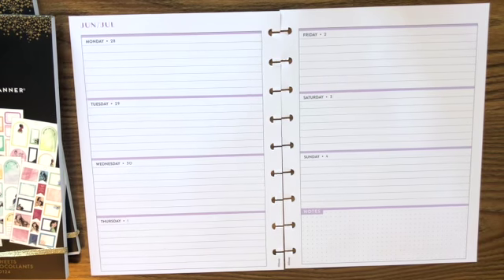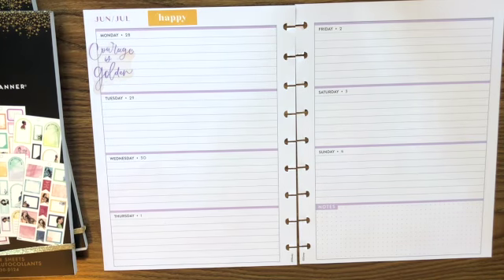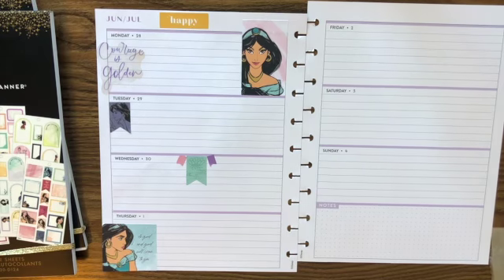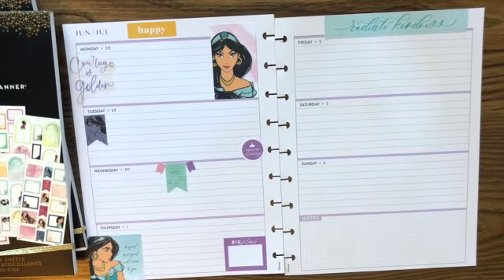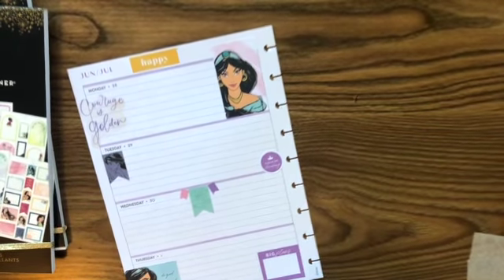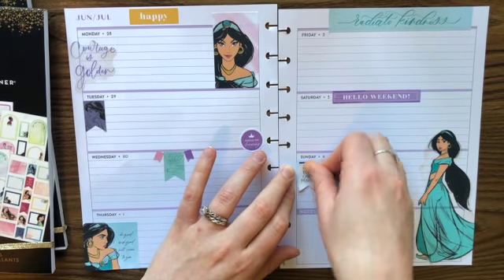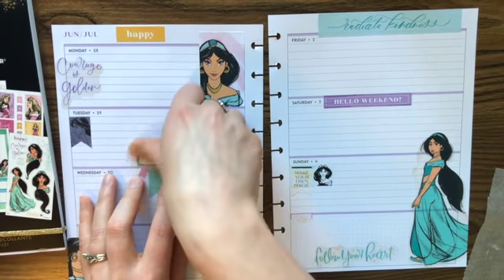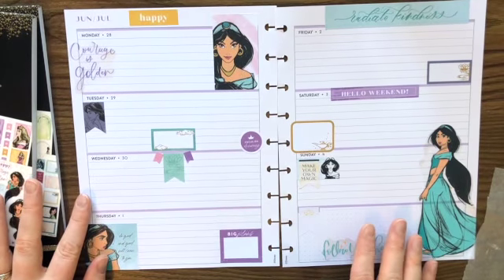Plan with Me | Classic Horizontal | June 28-July 4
Another July start planner! The horizontal layout is new to me and I've decided to use it as a journal!

I used:

2021 Disney© Princess Strong at Heart Classic Horizontal Happy Planner - 12 Months

Disney© Princess Value Pack Stickers - Strong At Heart Colorful Boxes